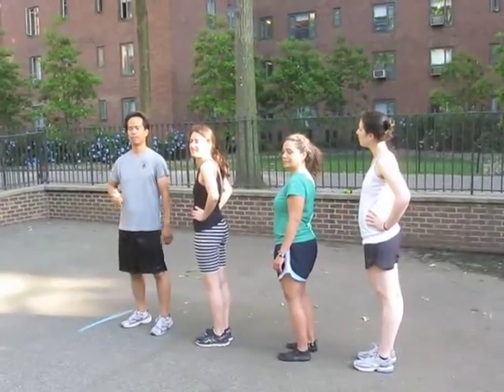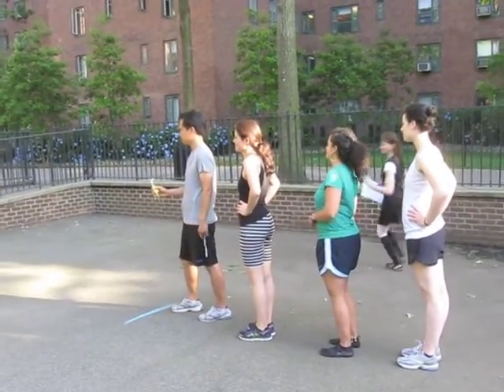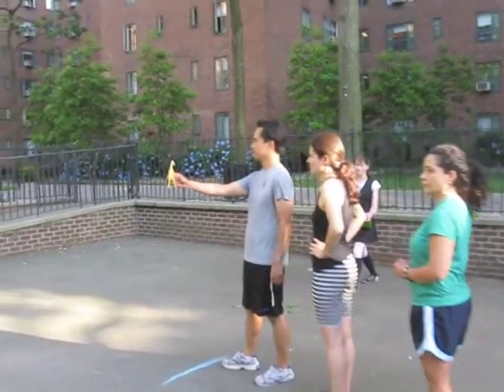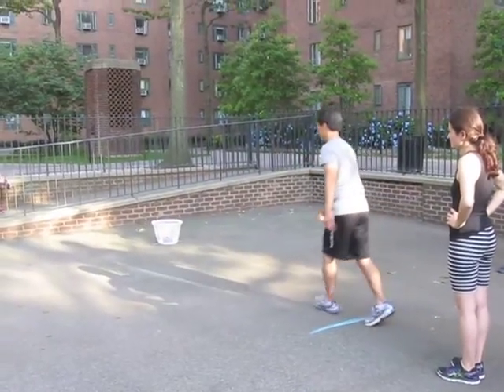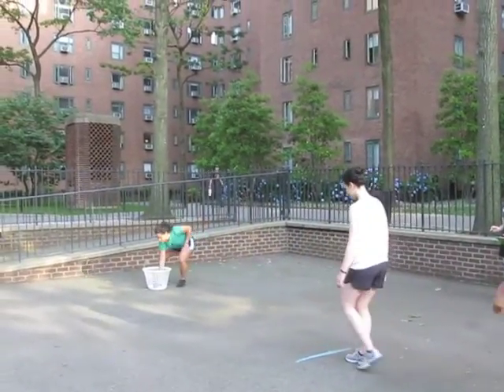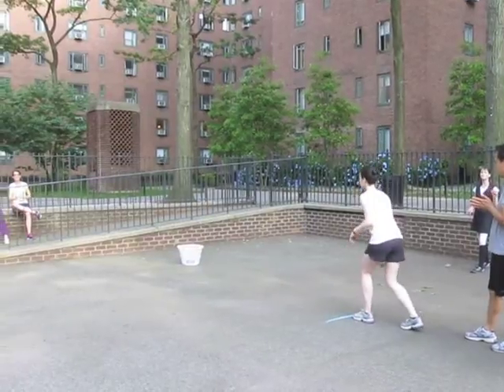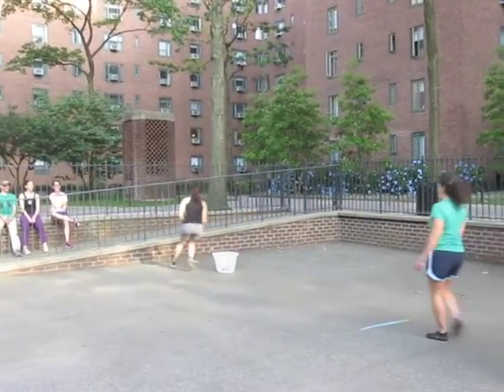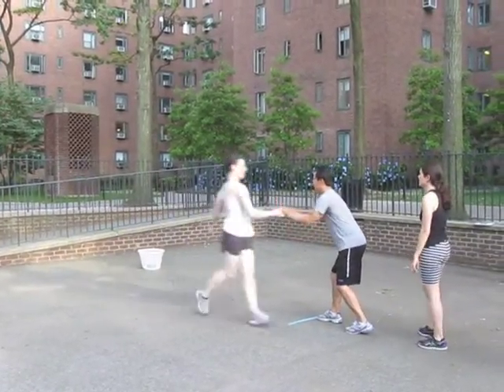Rubber Chicken Relay Race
Everything is more fun when a rubber chicken is involved. In this game teams of 3 or 4 set up a basket 12 feet away and attempt to toss a rubber chicken into the basket. The team that scores the most baskets in 1 or 2 minutes is the winner. The key is whether you make or the miss the basket, make sure you get the chicken back to the next tosser as quickly as possible.

Hop on,
Tim & Shana